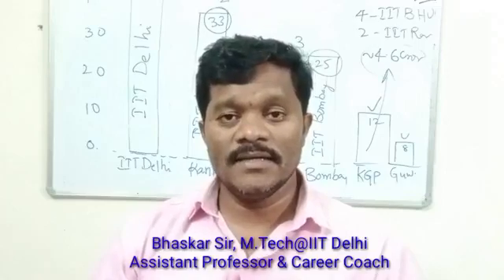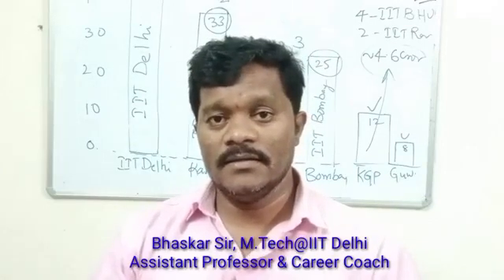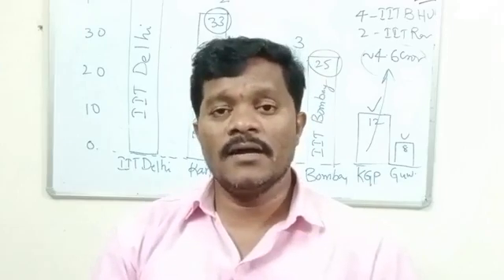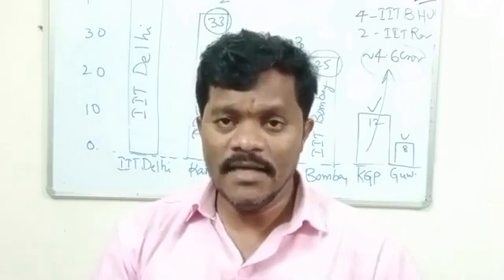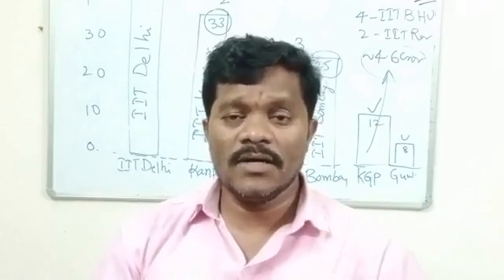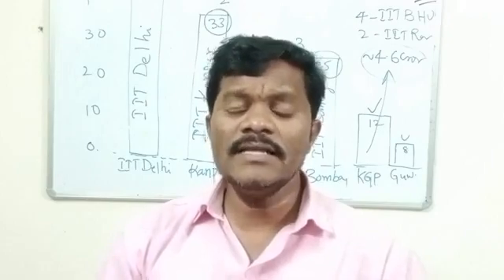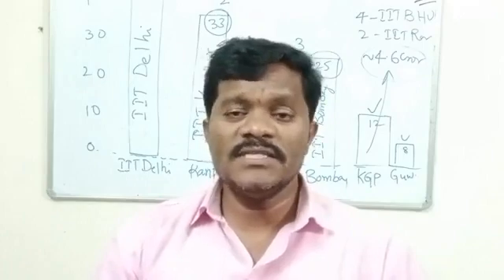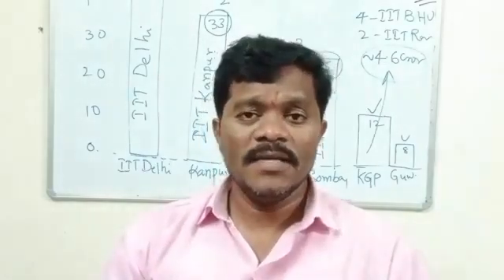IIIT Hyderabad లో join అవ్వాలి అంటే ఎలా? |IIIT Hyderabad Admissions